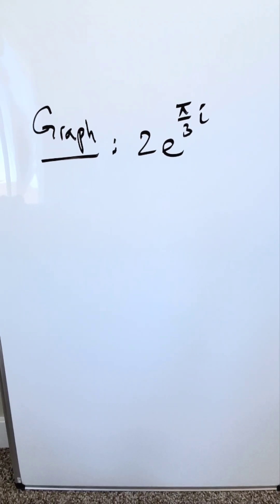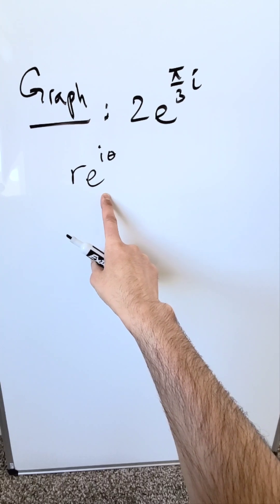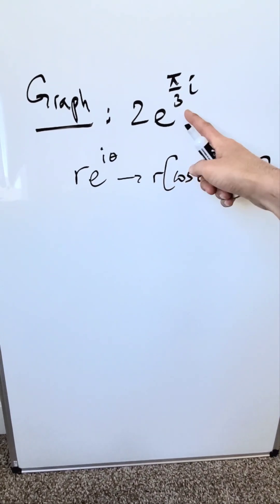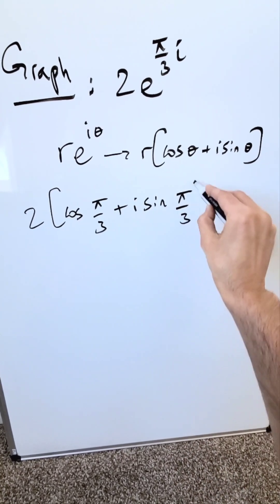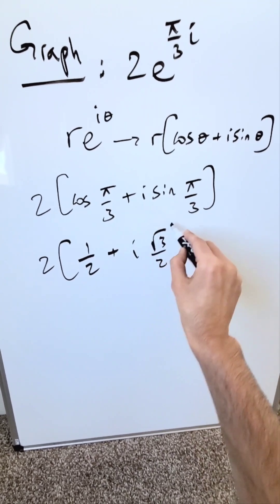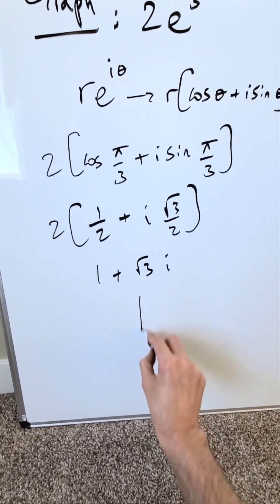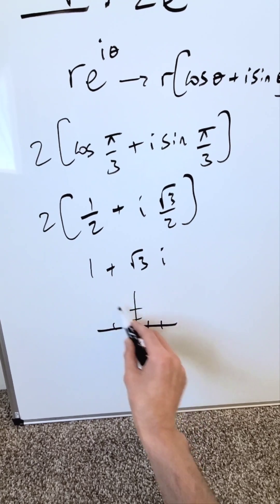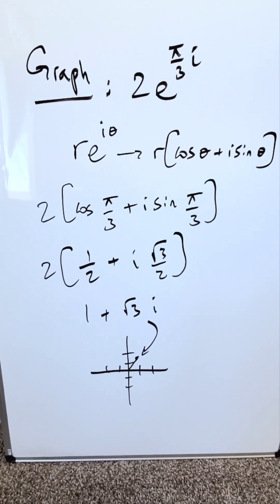Graph (Euler's, complex number & complex plane)